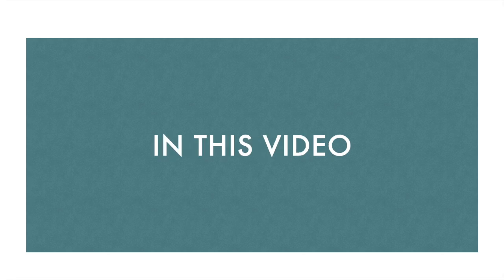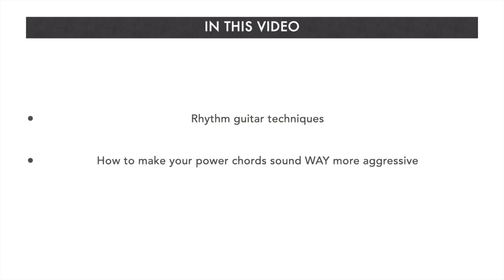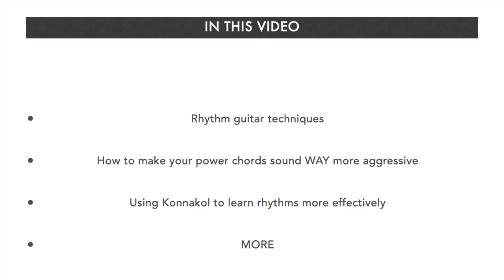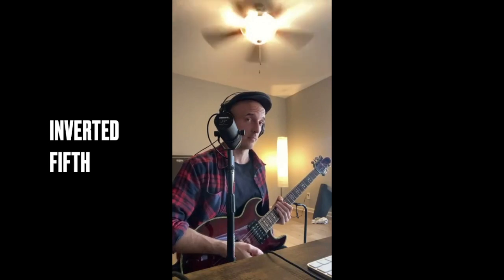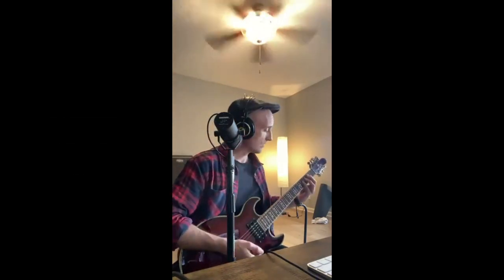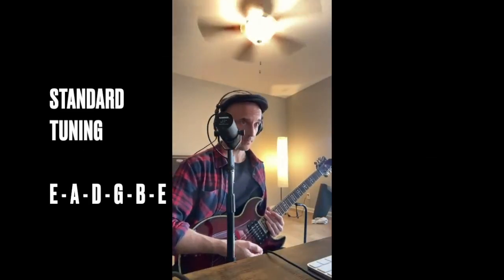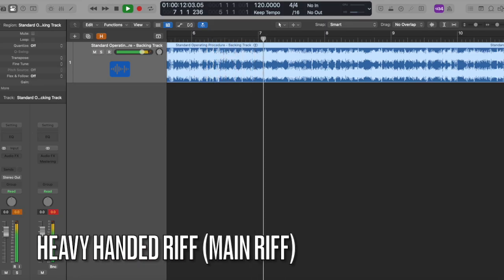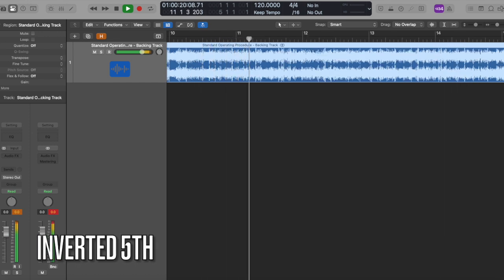Aggressive Guitar Riffs: Step-by-Step Power Chord Tips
👉 Free Songwriting Guide – Learn how to start your next song in just 15 minutes

💬 Question for you: When you come up with a new riff or rhythm idea, do you immediately try it on guitar, or do you let it sit and develop later? How do you approach heavy riffs and power chords in your writing?

Hello and welcome! Last week, I hosted a remote songwriting clinic where I shared my personal approach to writing and playing using two songs with completely different approaches. In this video, you’ll get a shortened version packed with practical lessons for mastering heavy, aggressive guitar riffs.

You’ll learn:

✅ Rhythm guitar techniques for tight, professional riffs
✅ Step-by-step tutorial to make power chords sound more aggressive
✅ Picking angles & muting tricks for heavier tones
✅ How to fake a 7-string guitar on a 6-string
✅ Using South Indian Konnakol rhythms to improve timing
✅ Heavy-handed riffs and twisty interlude breakdowns
✅ Free tabs & Guitar Pro files to play along

This video is perfect for guitarists looking to master metal riffs, chugging riffs, rhythm techniques, and aggressive guitar tone.

Time Stamps:

00:00 - Intro / What to Expect
01:13 - Inside the Clinic / Overview
02:02 - Riff Breakdown Intro
02:25 - Intro Riff
03:04 - Picking Technique Intro
03:24 - How to Get a Heavy Sound Overview
04:43 - How to Get a Heavy Sound Step-by-Step Tutorial
05:45 - How to Fake a 7-String Guitar Sound on a 6-String
08:39 - Heavy Handed Riff
10:38 - Heavy Handed Riff Analysis
12:31 - Twisty Refrain Riff
14:16 - “Write First, Ask Questions Later”
16:06 - The Benefits of Analyzing Your Mess
16:21 - Free Tabs